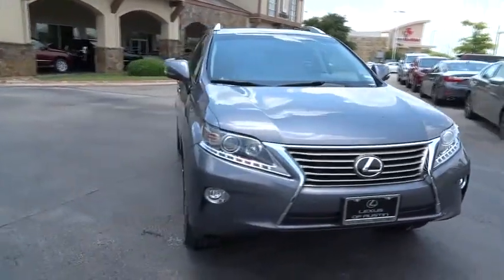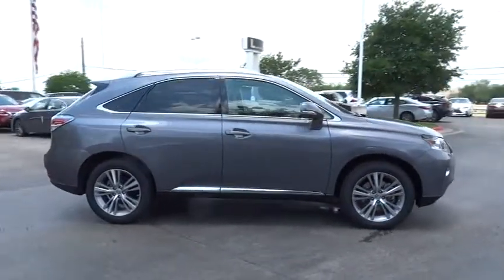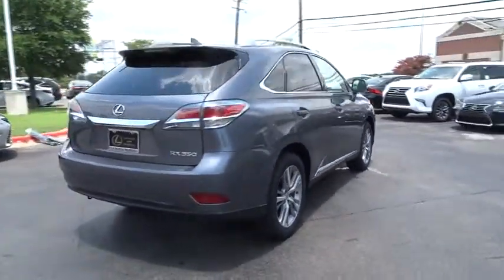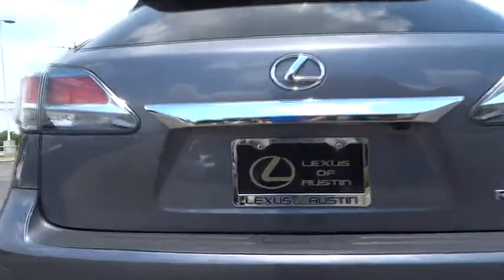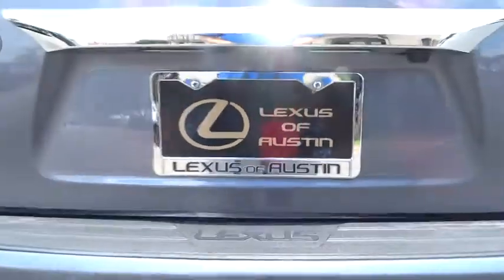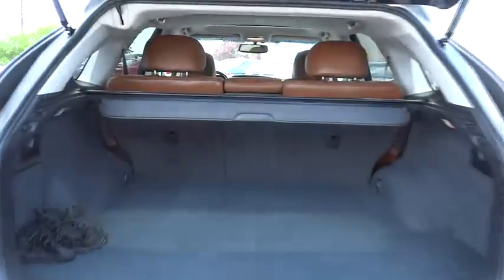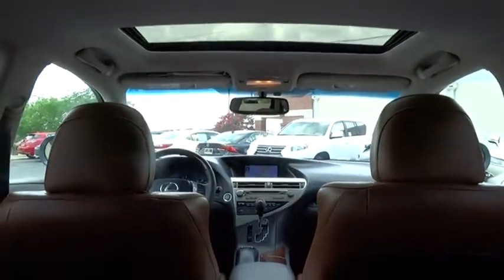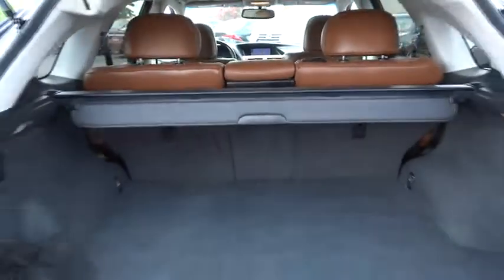2015 Lexus RX 350 Austin, Georgetown, Round Rock, San Marcos, Bastrop, TX L5892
2015 Lexus RX 350